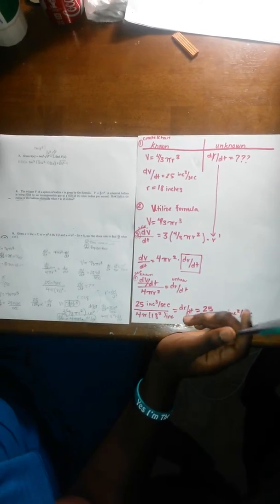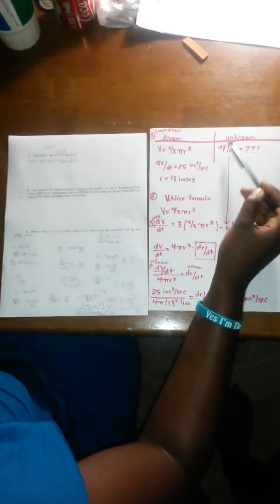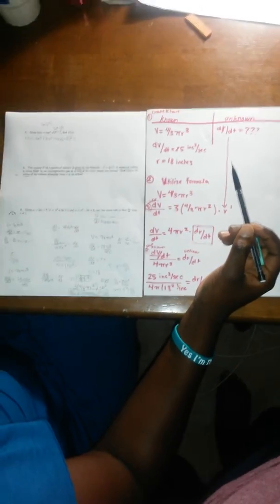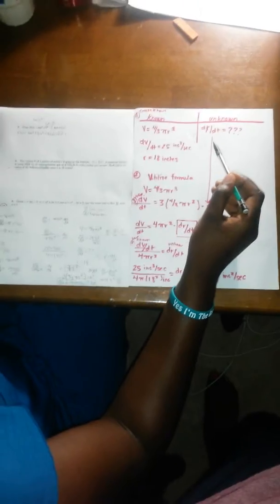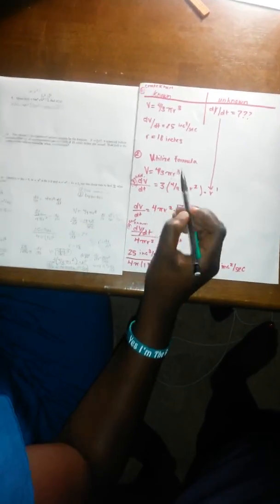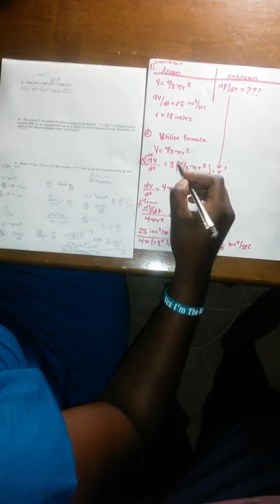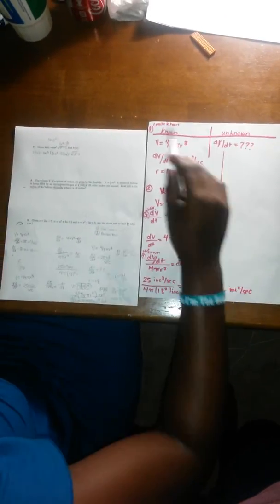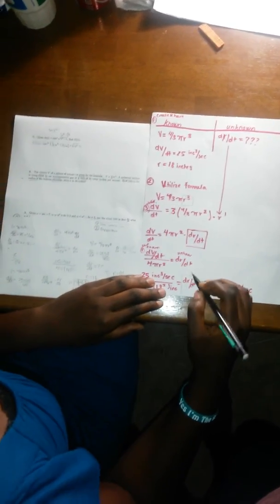OMED Challenge Math Interactive Learning Assignment